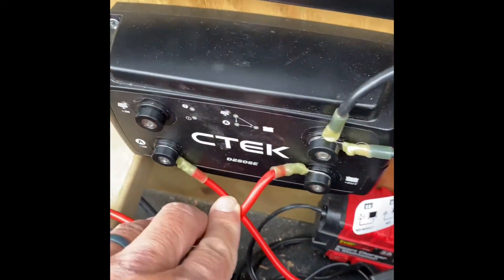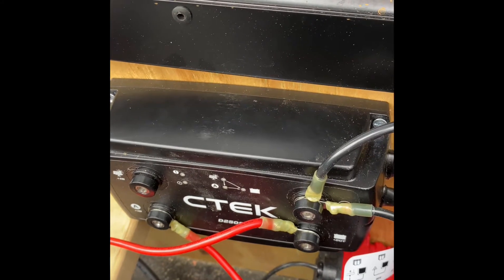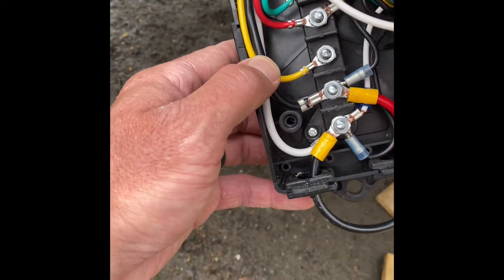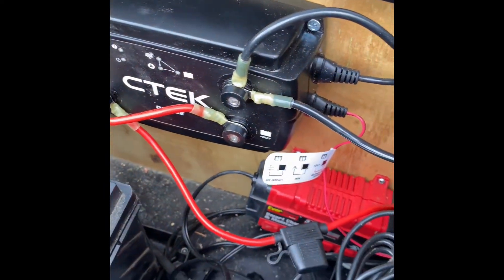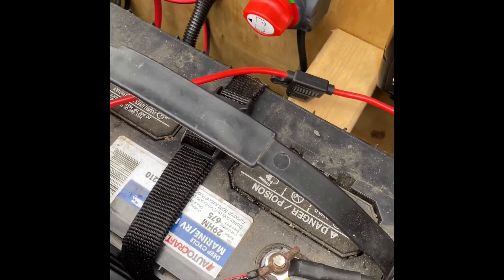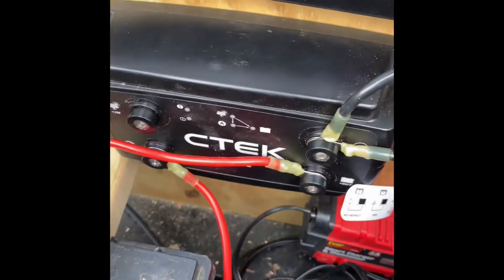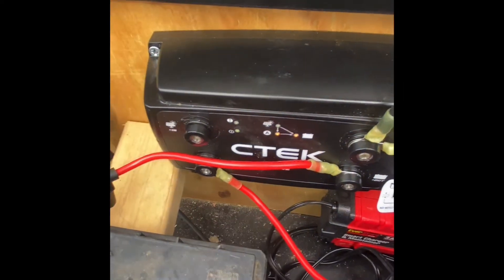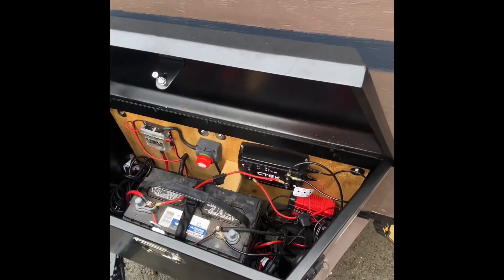CTEK D250se Overland Trailer Install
The CTEK D250se is a great item to have for anyone who’s trailer has a battery system. It allows the batter to charge from both the vehicle your pulling with as well as the opportunity to integrate a solar panel system.

In this video, we quickly go over how to install the CTEK D250se into your 7 way plug box.

Here are is what we used:

CTEK D250SE

10 Gauge Fuse holders with 40AMP ATC Fuses

10 AWG Wire

3/8" 10 Gauge Wire Heat Shrink Terminals

10 Gauge heat shrink wire connectors

7 way plug with junction box

Wire Stripper/Crimper